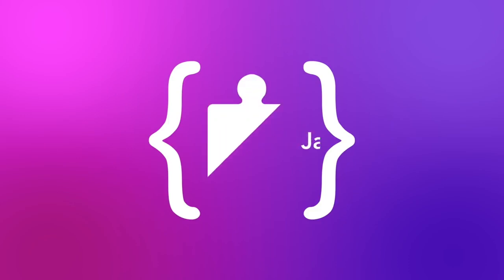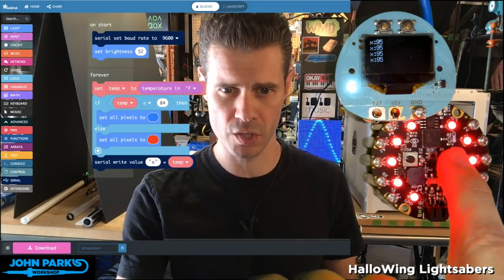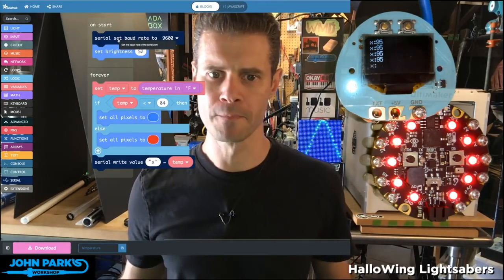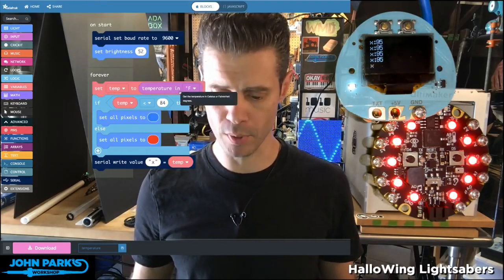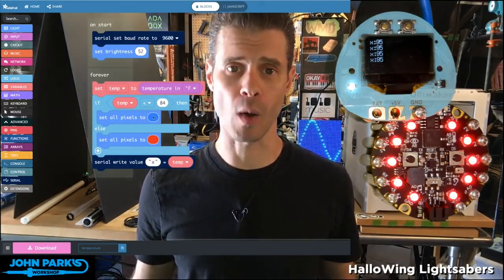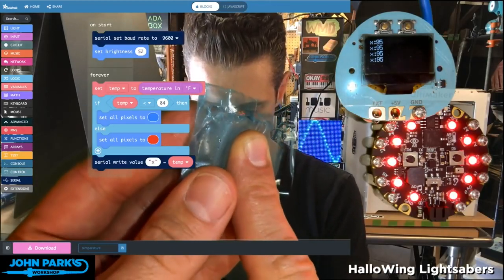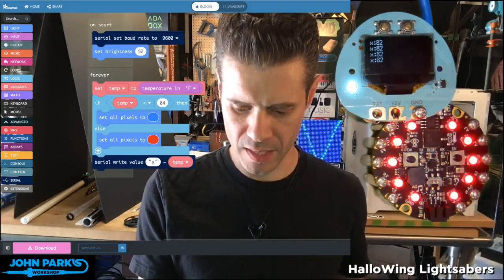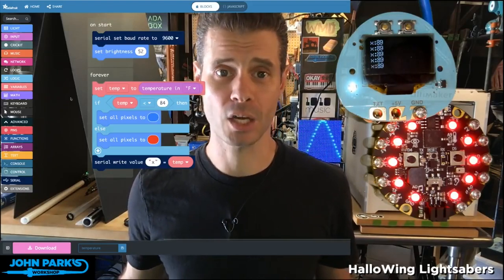MakeCode Minute: Temperature Sensing @adafruit @johnedgarpark adafruit @MSMakeCode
In this week's MakeCode Minute: Temperature Sensing with MakeCode on Circuit Playground Express.

MakeCode Minute Light Meter @MSMakeCode @adafruit @johnedgarpark